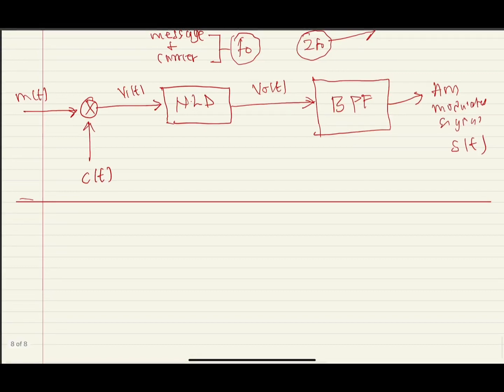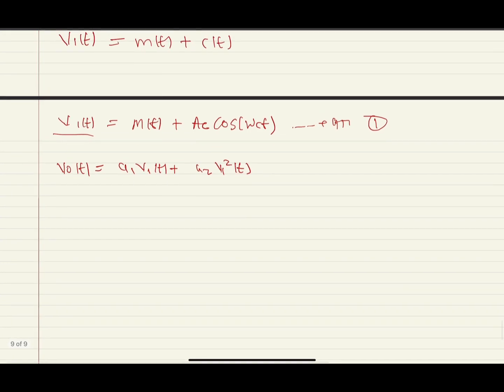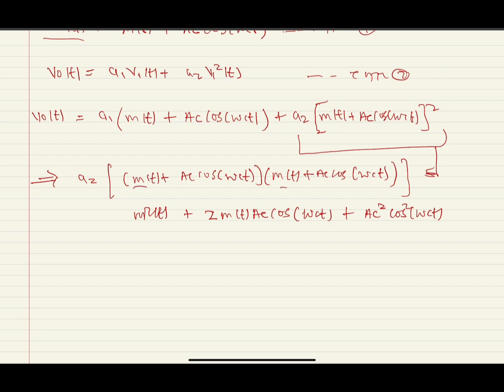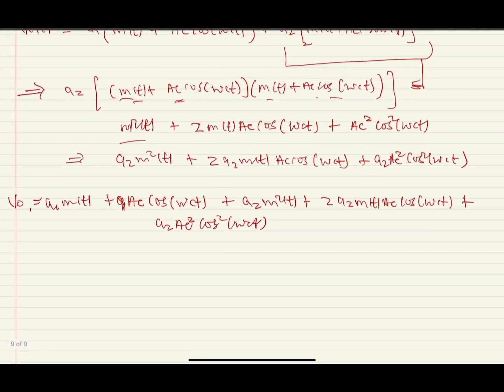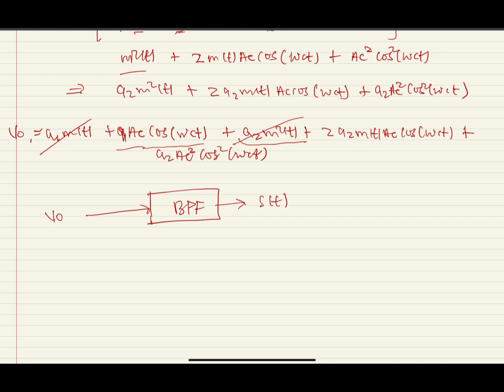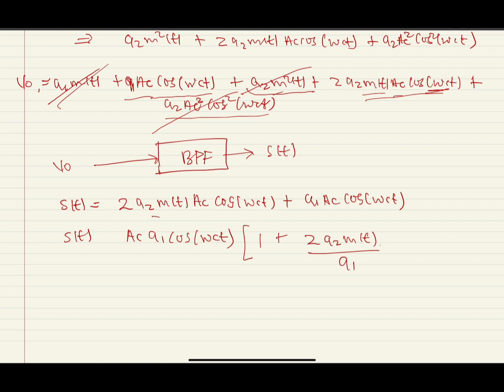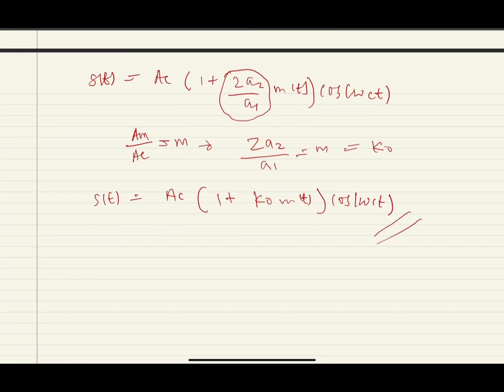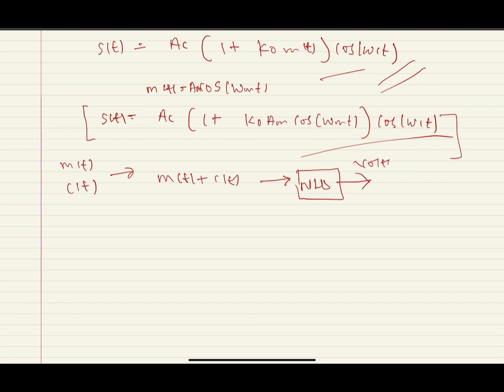SQUARE LAW METHOD —-MATHEMATICAL ANALYSIS of generating AM Wave